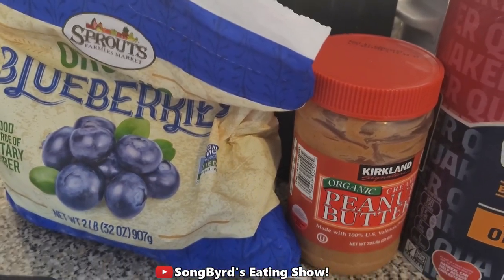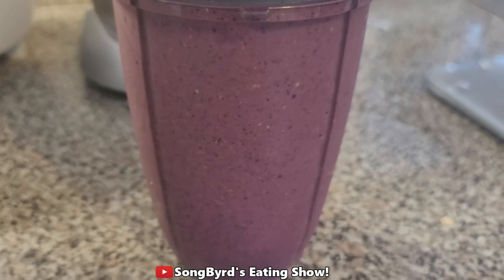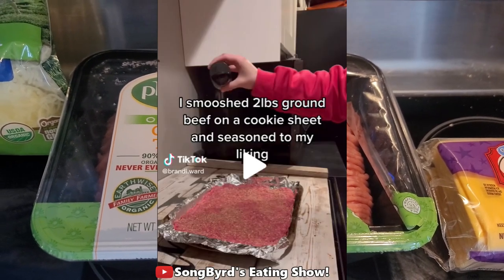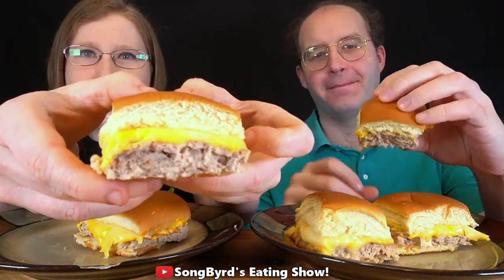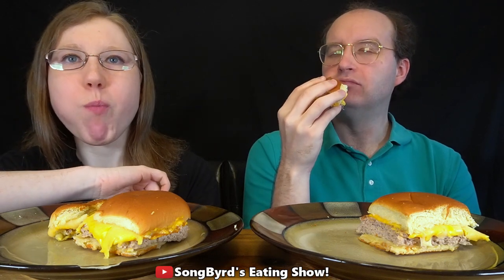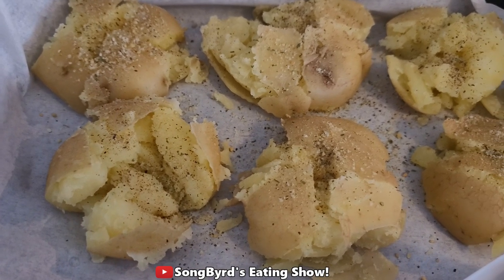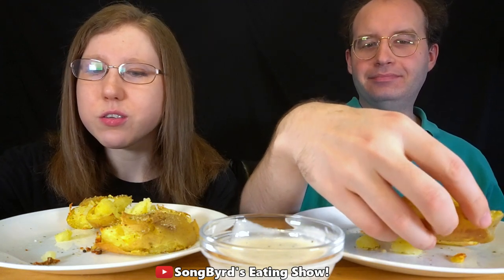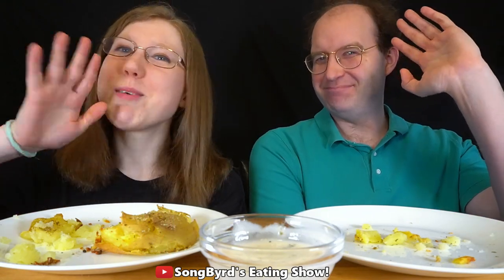We Only Ate Viral TikTok Recipes For 24 Hours!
In today's video, we're only eating viral TikTok Recipes for 24 hours. We definitely had tons of fun filming this and I hope you enjoy it. Love you all! :)

Links to recipes